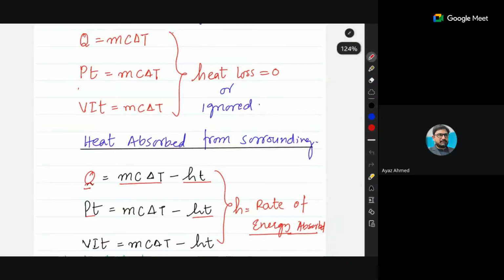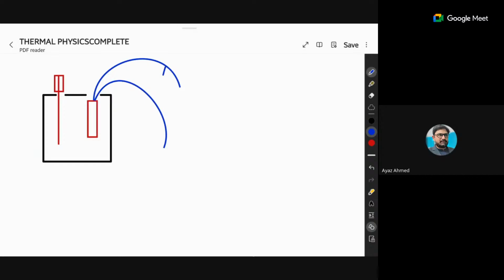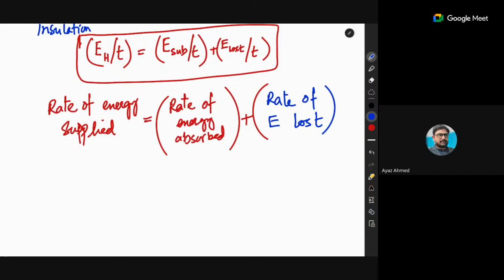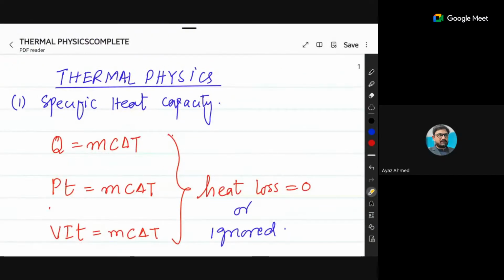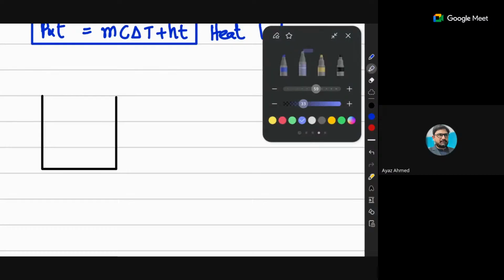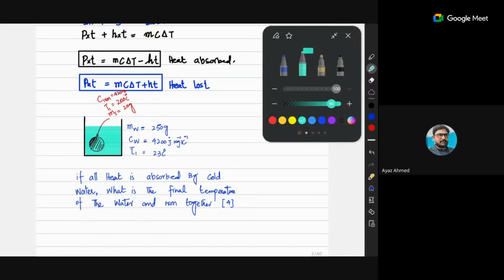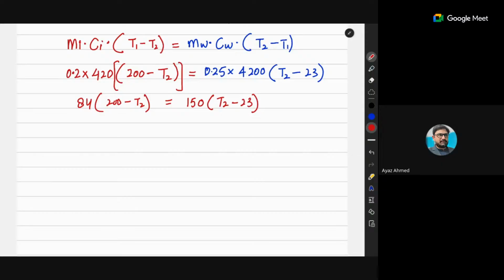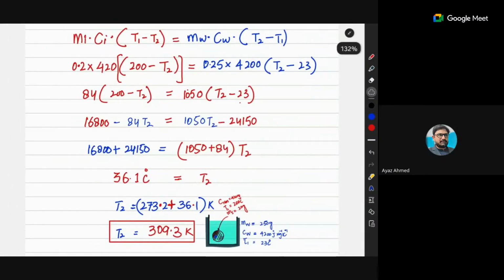a2 thermal physics lecture 2